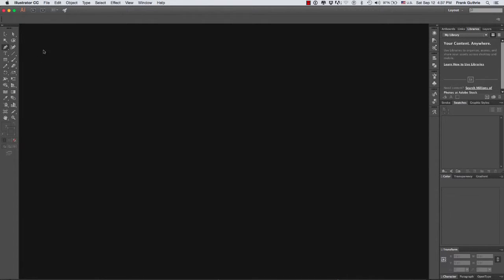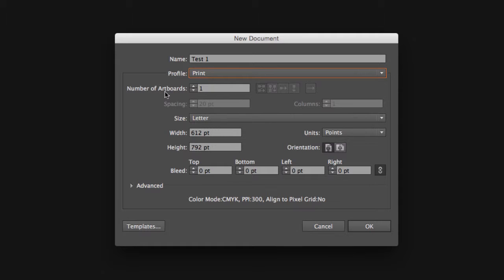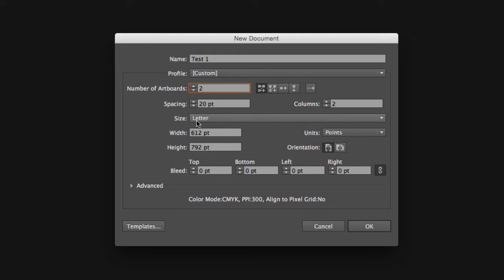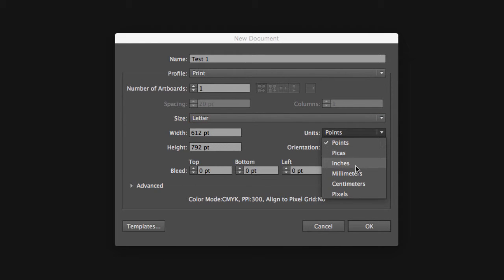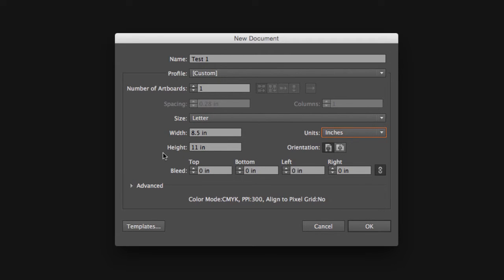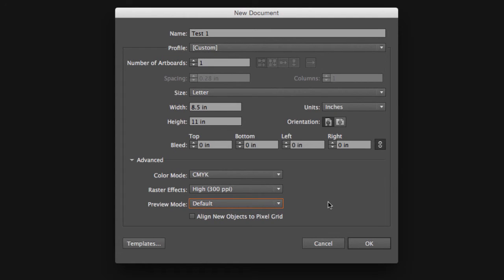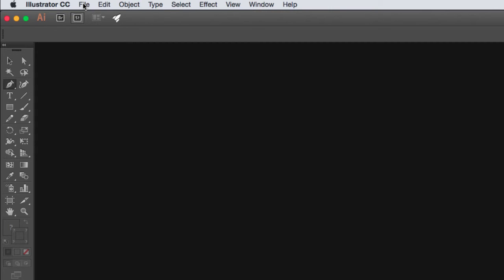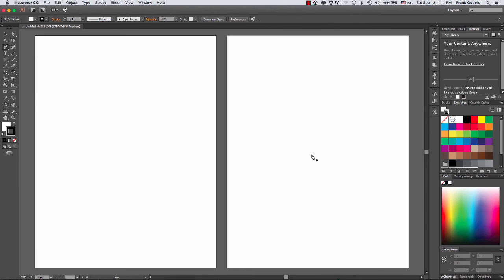DART 100 Illustrator Section: Creating A New File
How to create a New File in Illustrator...